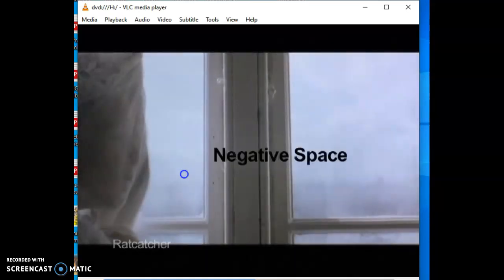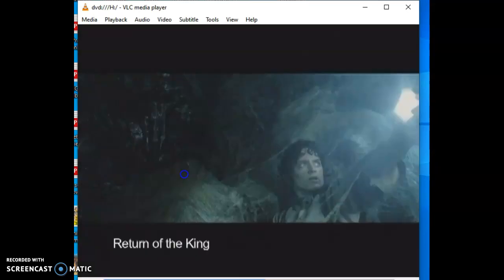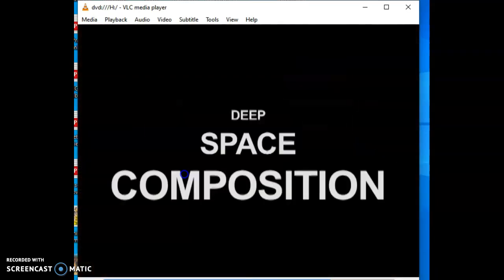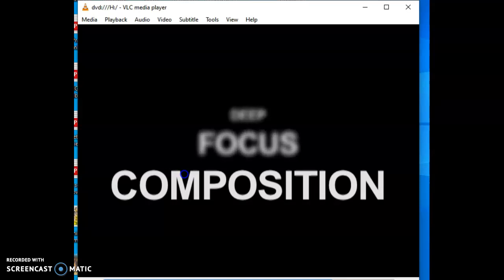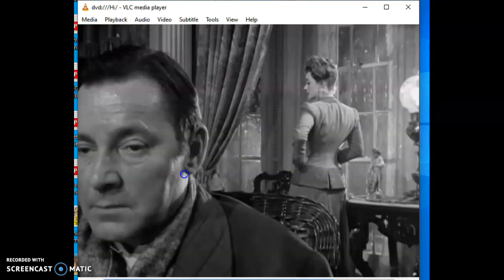Composition of Space